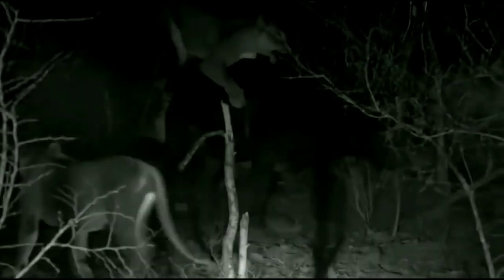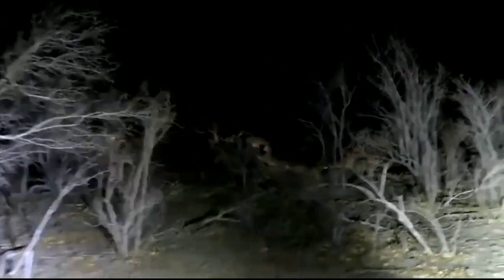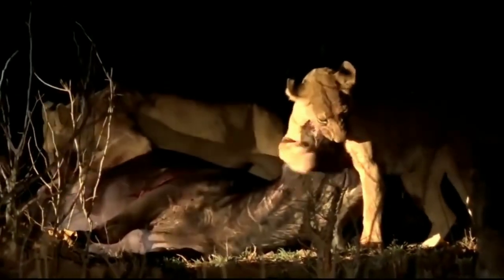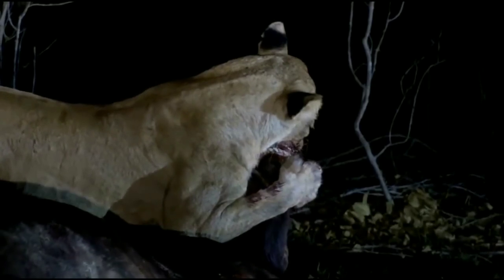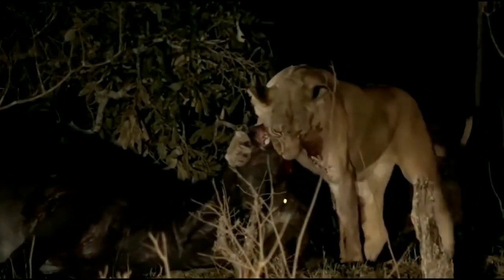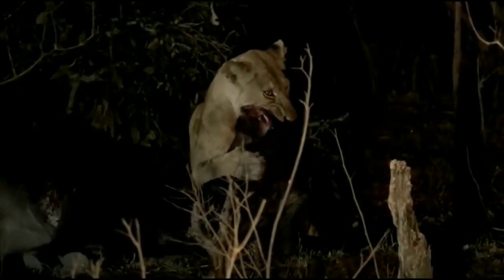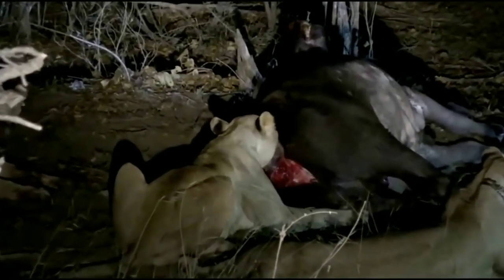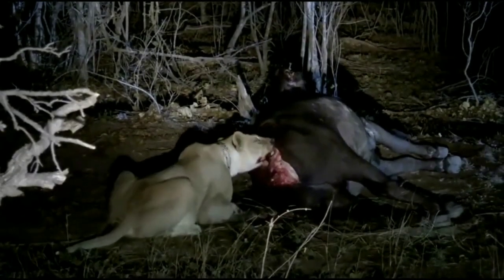King Lion Attacks a Buffalo, a Herd of Buffalo Attacks Night attack | Discovery Wild animals 2021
The Lion Kingdom Documentary In Hindi ||Documentary Hindi || Discovery Wild Animals discovery channel in hindi discovery channel in hindi animals discovery channel